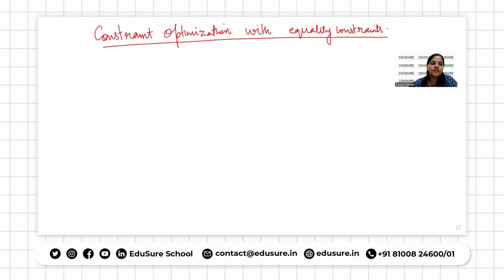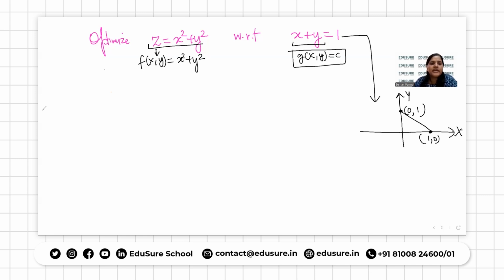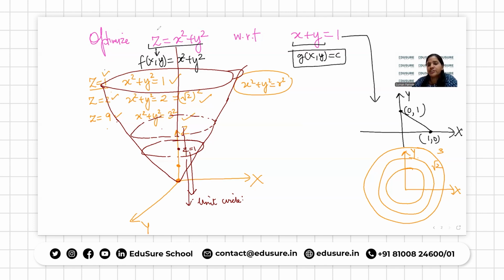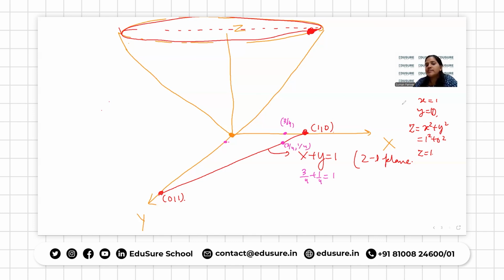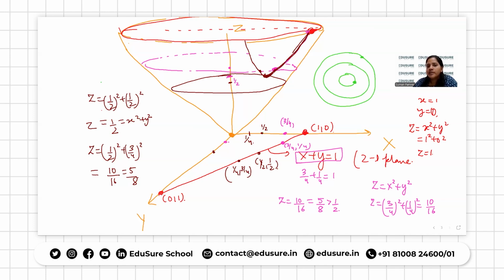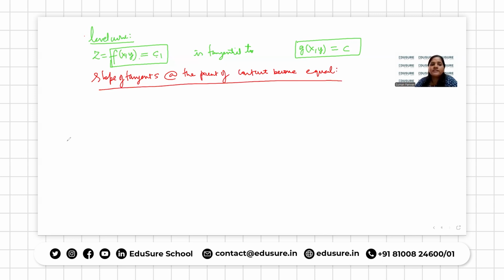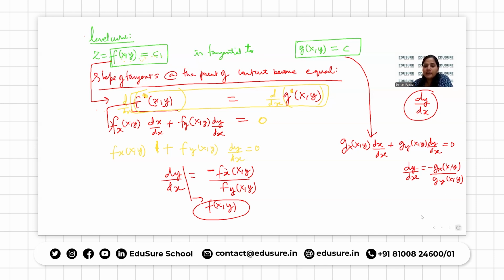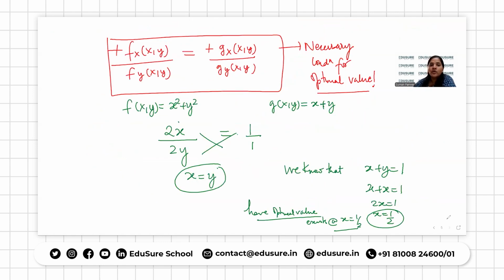Semester 3 | Necessary Condition for Multivariable Optimization with Equality Constraint | Lecture 2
EduSure Eco Foundation Course launches on 2nd September 2024.

Thankyou
Team EduSure